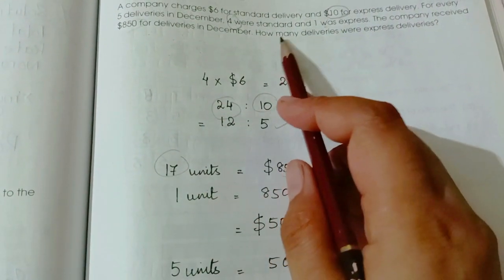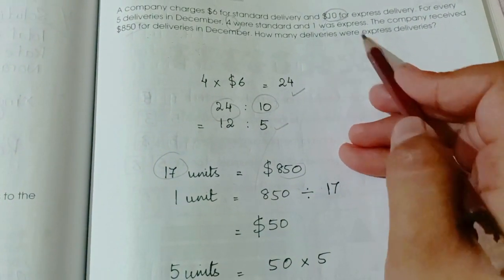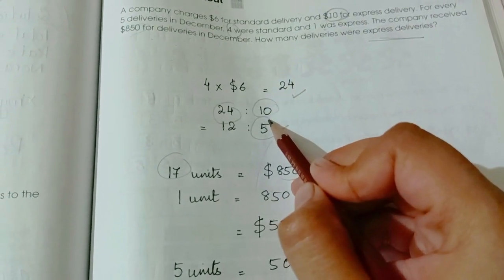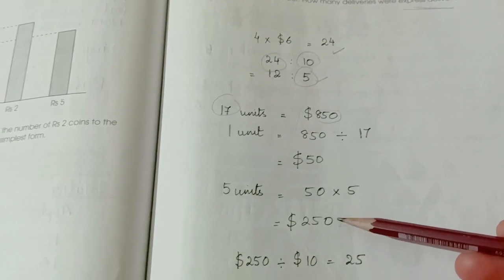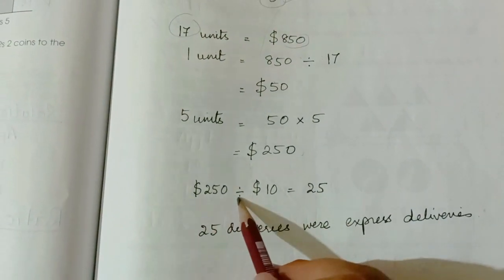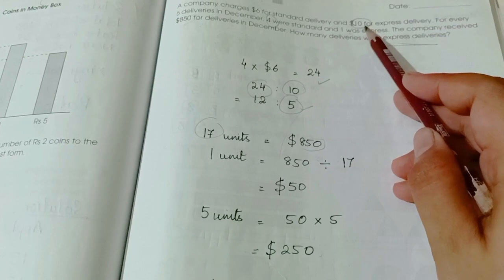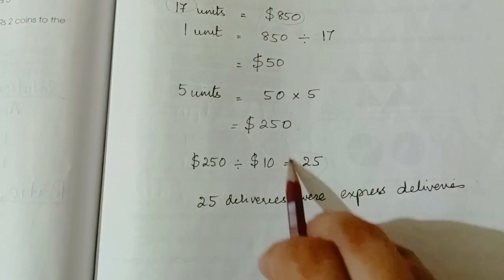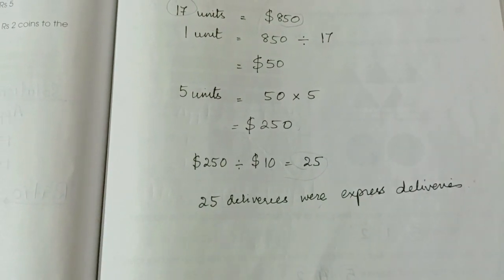Ratio chapter # 5 primary mathematics book 5A solution and explanation page # 102 to 116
Chapter Ratio
Complete explanation form book 5A